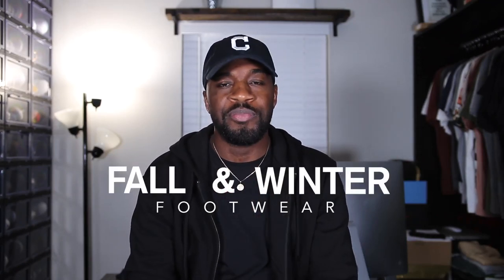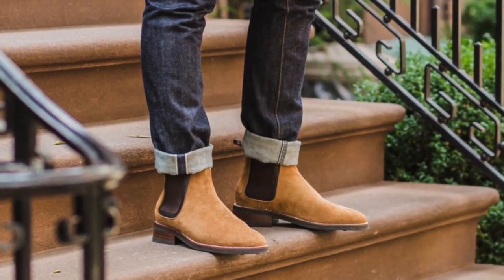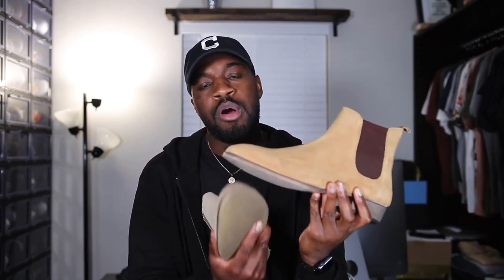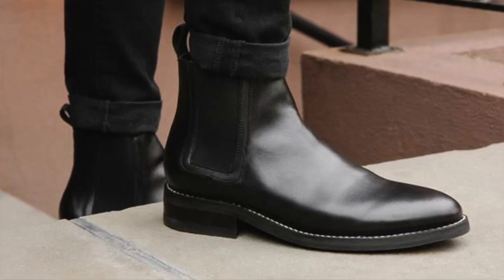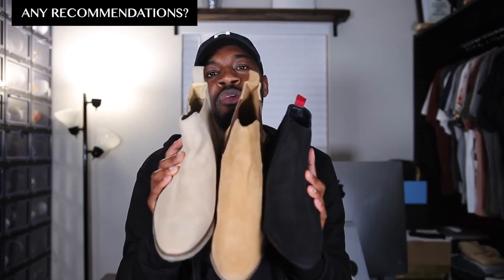TOP 10 BOOTS & SNEAKERS FOR FALL/WINTER | Men's Fashion Footwear | I AM RIO P.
I decided to take my first shot at a Top 10 footwear video for this Fall & Winter season! The list includes a wide range of options that can suit everyones style. Hope you guys enjoy the video!

FILMING EQUIPMENT:
⇾ Primary Camera - this video
⇾ Secondary Camera
⇾ Vlog Camera
⇾ Shotgun Microphone - this video
⇾ Voice-over Microphone
⇾ Main Lens
⇾ Versatile Lens - this video
⇾ Sometimes Lens
⇾ Lens Adapter
⇾ Lighting - this video

SEWING EQUIPMENT:
⇾ My Sewing Machine
⇾ Great Affordable Machine
⇾ Basic Thread
⇾ Jean Thread
⇾ Fabric Scissors
⇾ Seam Ripper
⇾ Tailor’s Chalk

MAILING ADDRESS:
Rio P.